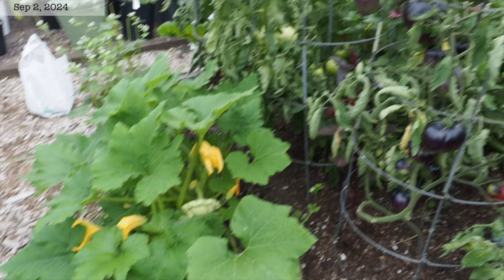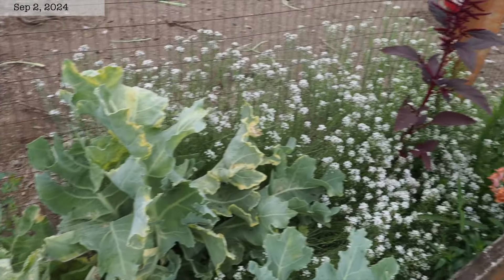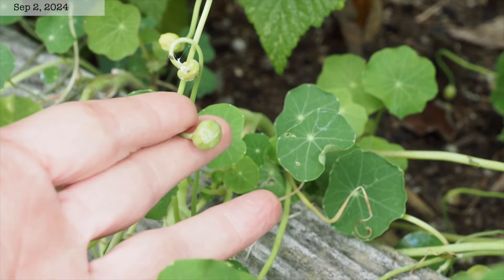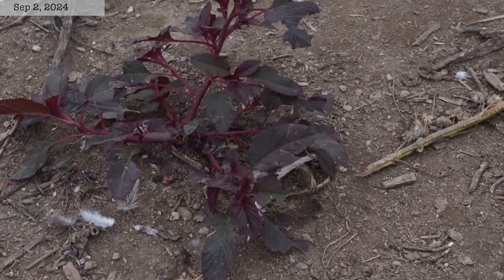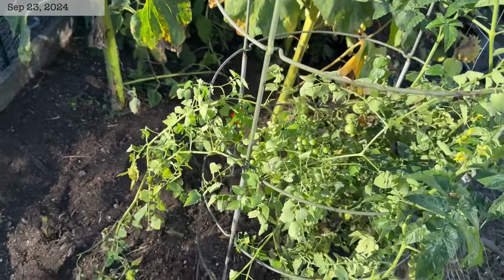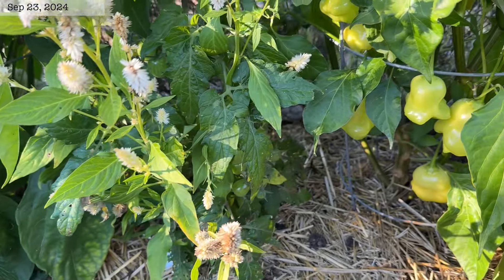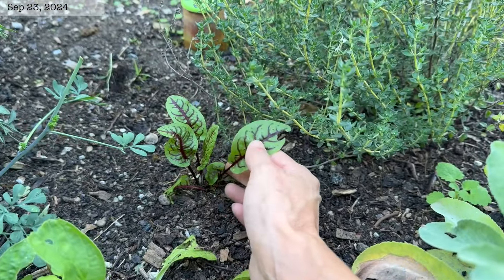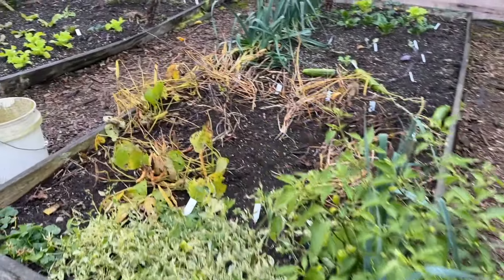2024 Garden Volunteers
It's time to take a look back at what volunteers came up in the garden this season.